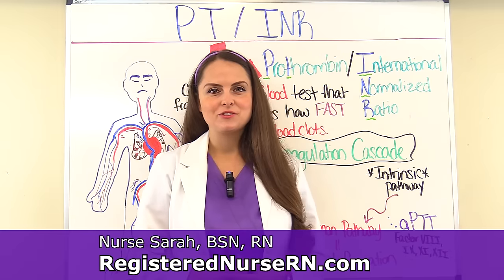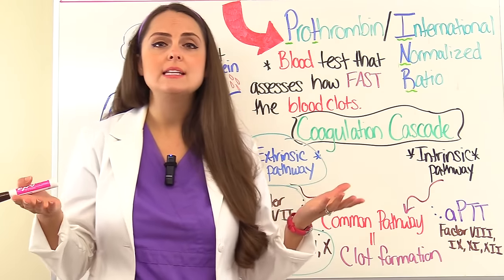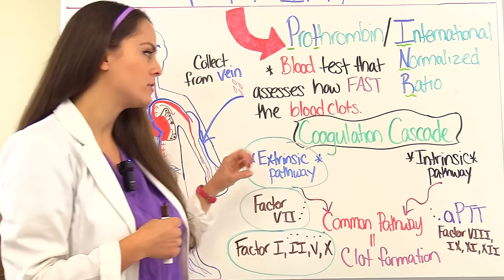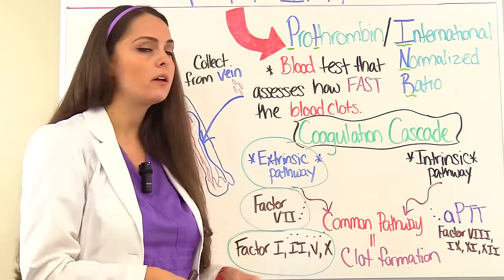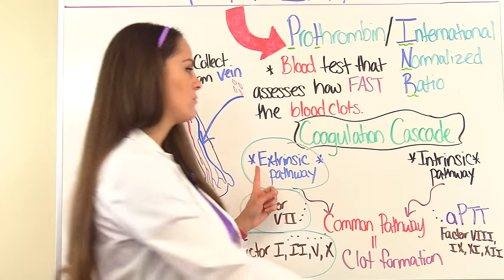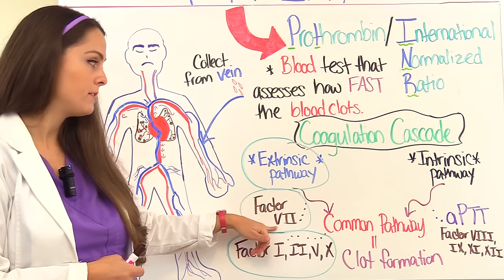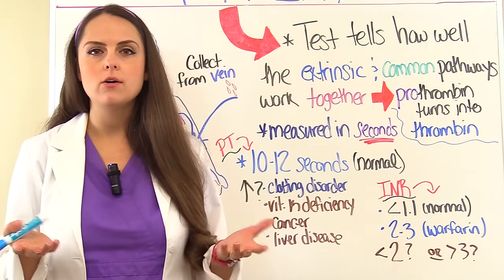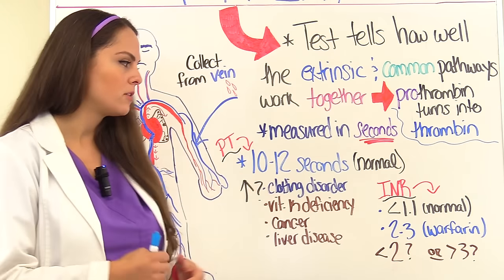PT/INR Normal Range Nursing Lab Values for NCLEX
The PT/INR is a blood test used to assess how fast the blood clots. It assesses the extrinsic and common pathway of the coagulation cascade. Therefore, the PT/INR assesses clotting Factors VII, I, II, V, and X. Overall, the PT/INR will tell us how well the extrinsic and common pathway work to form a clot and how fast prothrombin turns into thrombin.

Factor V helps prothrombin turn into thrombin. Thrombin plays a vital role in clotting because it helps fibrinogen turn into fibrin. Fibrin is a major player in clot formation because it’s made up of mesh-like strands that helps substances stick together, hence form a clot.

PT stands for prothrombin (time) and INR stands for international normalized ration. The INR is calculated from the PT level and is used in monitoring Warfarin (Coumadin) therapy. A normal PT range is approximately 10-12 seconds. A normal INR level is less than 1.1, and for a patient on Warfarin to be therapeutic the INR should be 2-3.